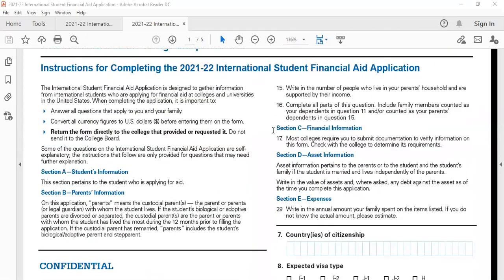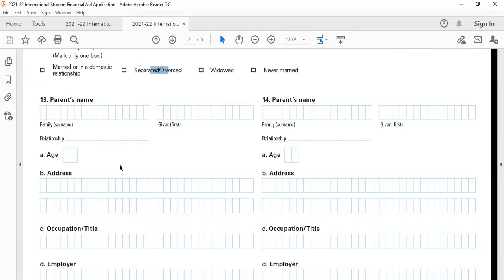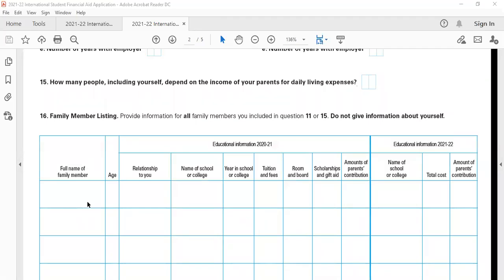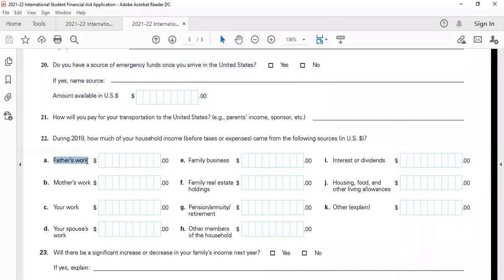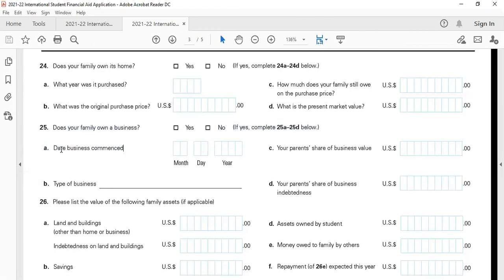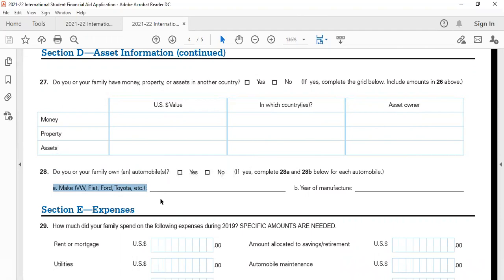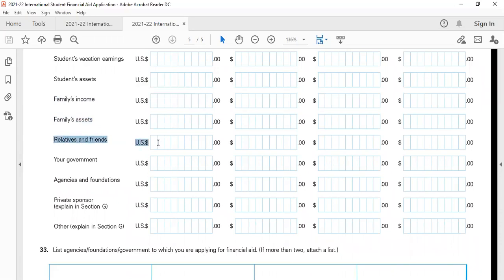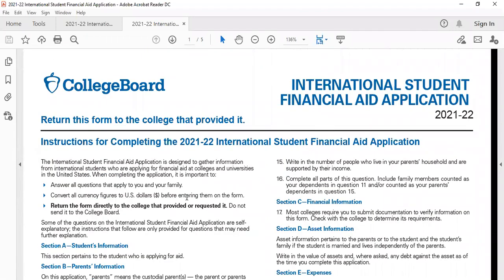Filling the ISFAA International Students Financial Aid Application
Indian Students - Learn how to fill the ISFAA - International Students Financial Aid Application.

Panelist:

Devesh Lathi, The Next Genius Foundation .